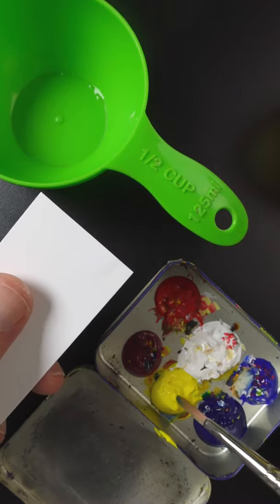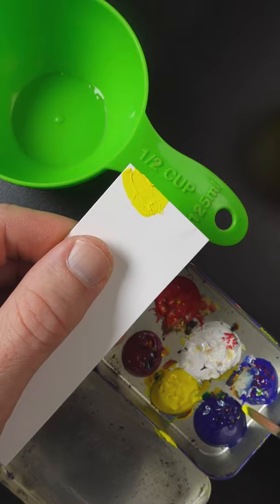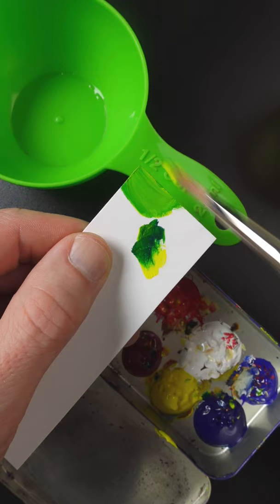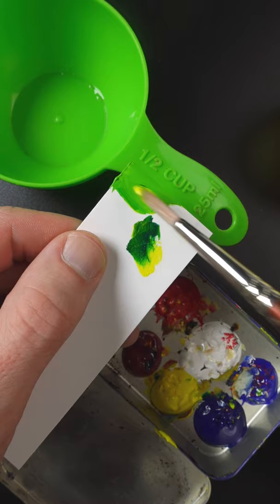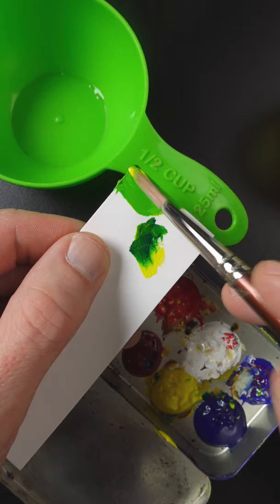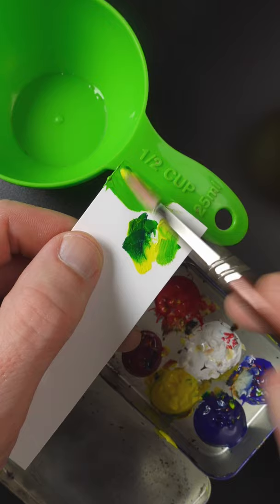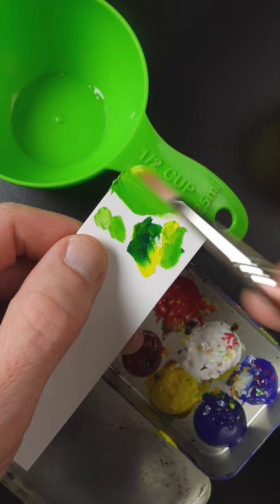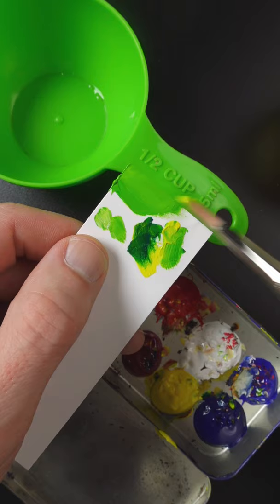Mixing Vivid Green With Acrylic Paint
In this video I match a vivid green measuring cup. People often ask me about the two blues that I have on my palette. I use Phthalo Blue when I need a really vibrant green like this.

Ultramarine Blue creates a duller green because it leans more towards magenta.